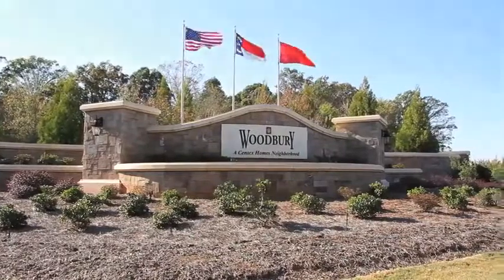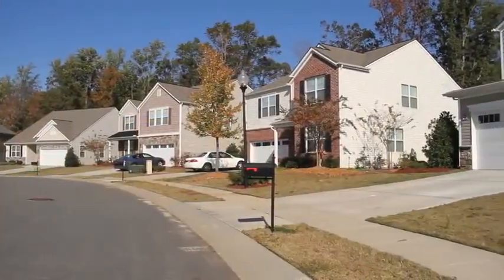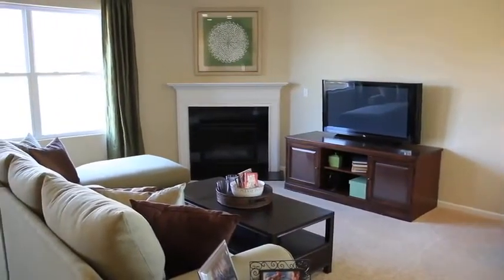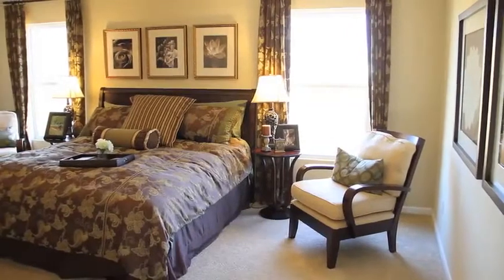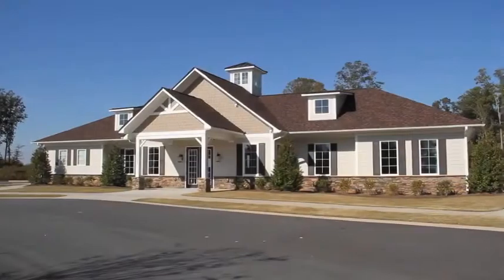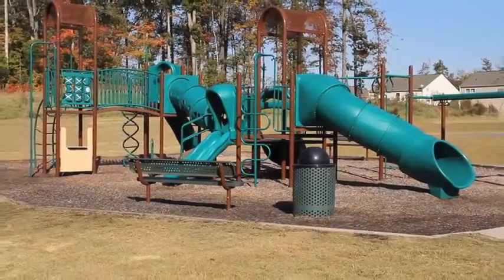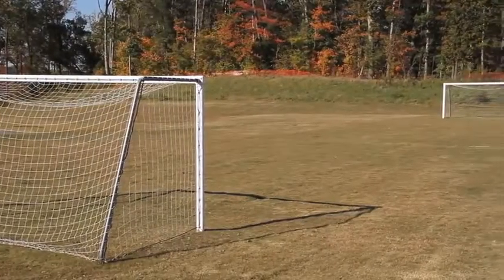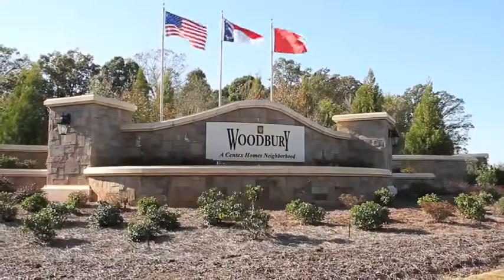Charlotte - New Homes in Charlotte North Carolina - Woodbury by Centex - Real Estate Videos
Real estate around Charlotte NC. - Woodbury offers new Homes in Charlotte built by Centex.. We hope you enjoy our collection of videos.